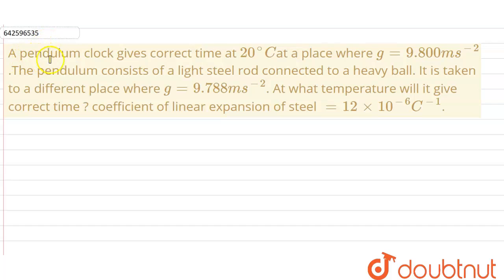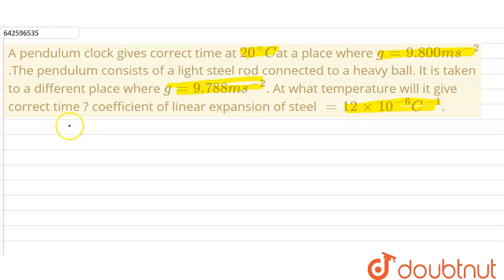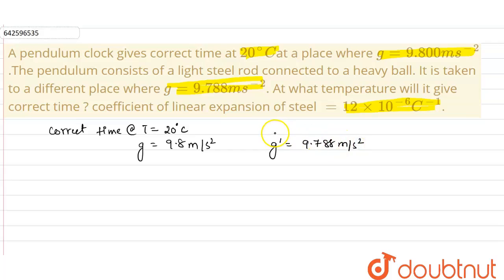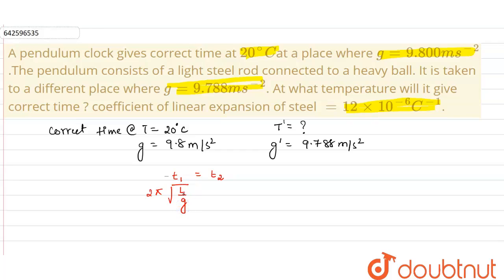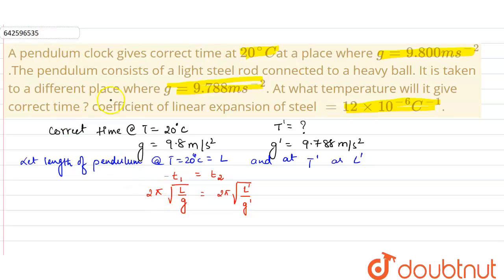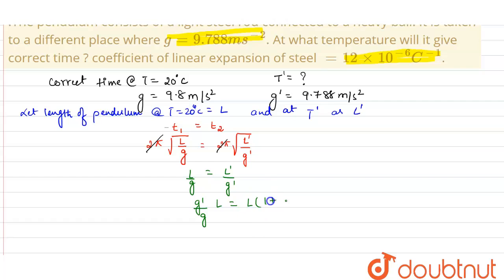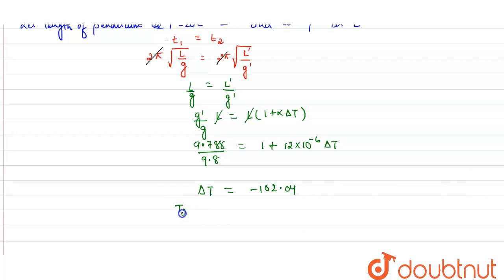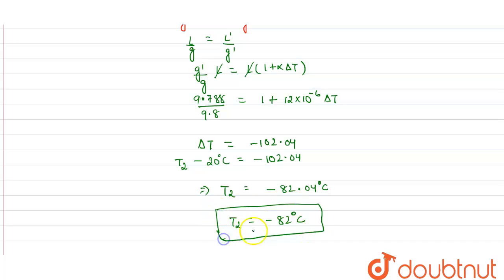A pendulum clock gives correct time at 20^@Cat a place where g=9.800 m s^(-2).The pendulum consi...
A pendulum clock gives correct time at 20^@Cat a place where g=9.800 m s^(-2).The pendulum consists of a light steel rod connected to a heavy ball. It is taken to a different place where g=9.788 m s^(-2). At what temperature will it give correct time ? coefficient of linear expansion of steel = 12 xx 10^(-6)C^(-1).
Class: 11
Subject: PHYSICS
Chapter: HEAT AND TEMPERATURE
Board:IIT JEE

👉 Have Any Query? Ask Us.